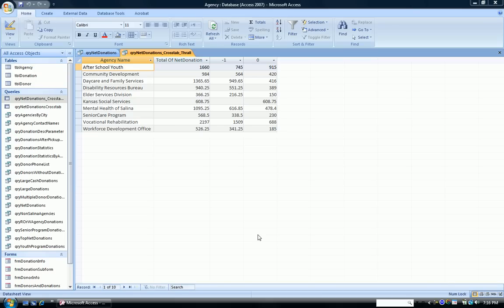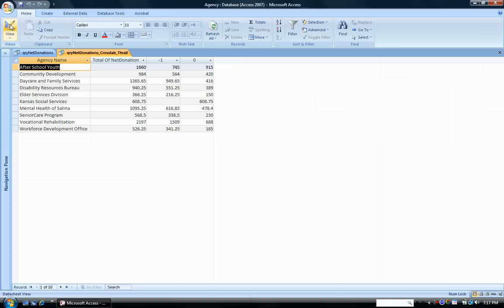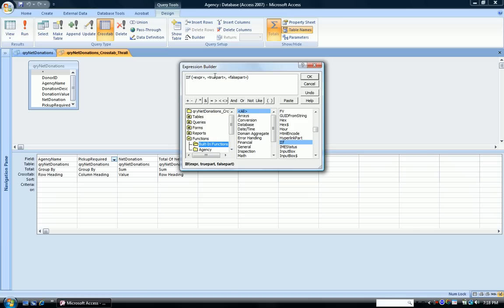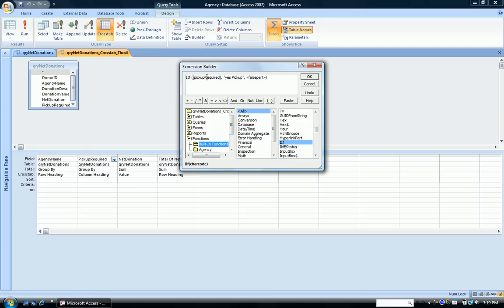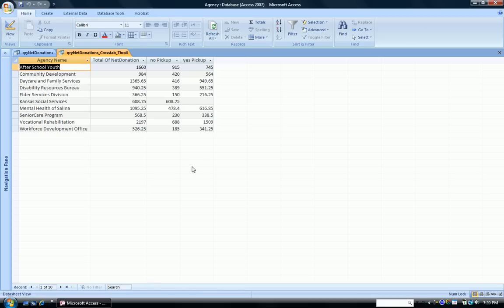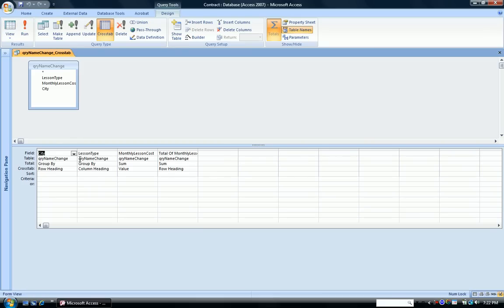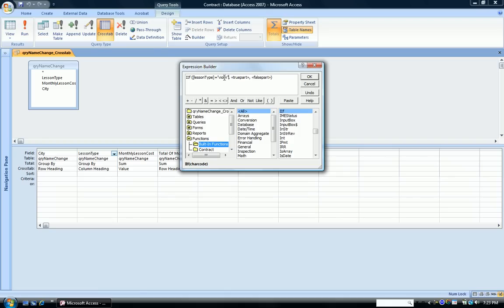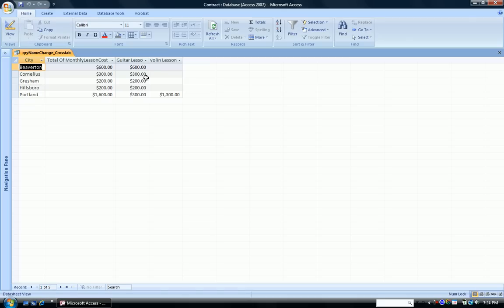Access - Changing Column Headings in a Crosstab Query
Shows how to change column headings in a crosstab query. Shows both yes/no field column headings and text field column headings